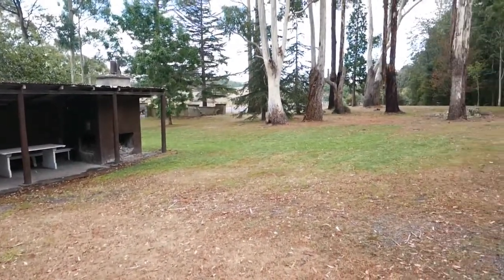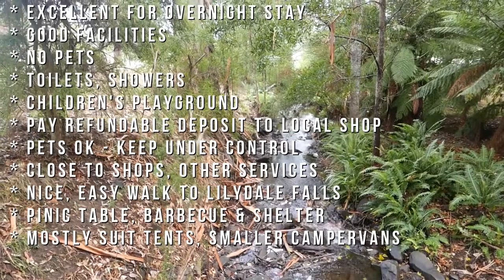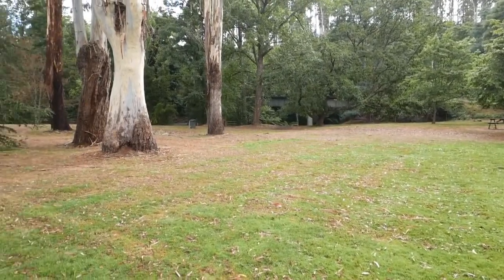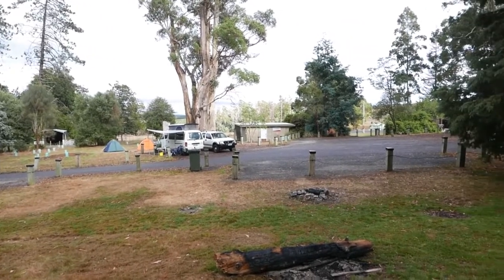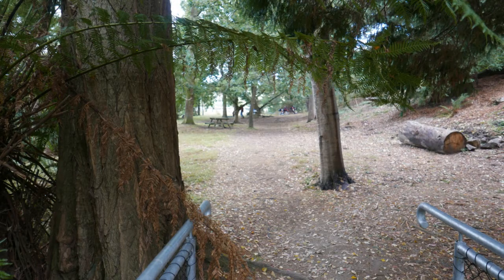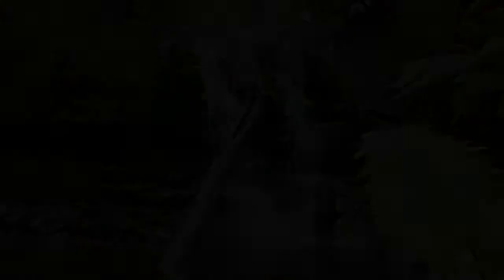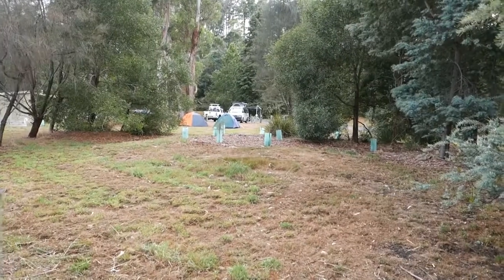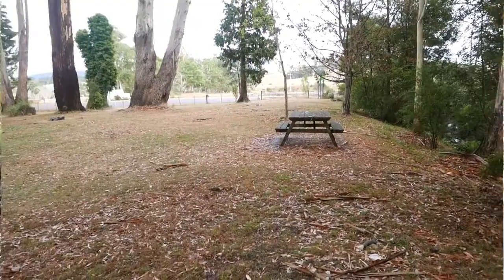Lilydale Falls Reserve Overnight Camping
Tasmania, low-cost camping Lilydale Falls Reserve North East Tasmania powered, unpowered sites suit tent camping, small campervans, motorhomes and caravans close to Launceston, Bridport, Scottsdale and Bridestowe Lavender Farm.